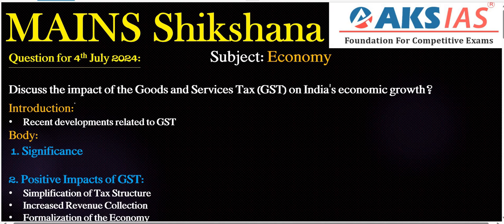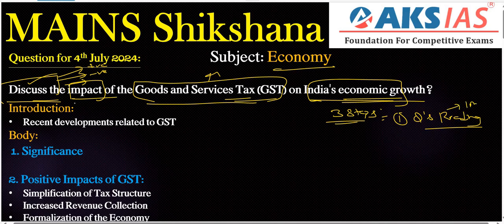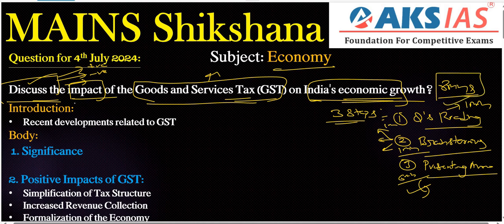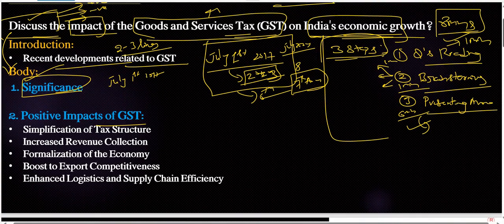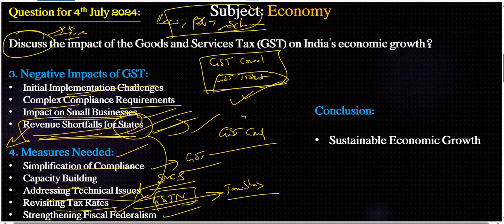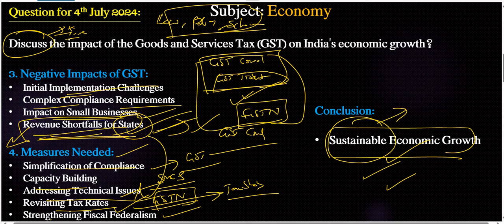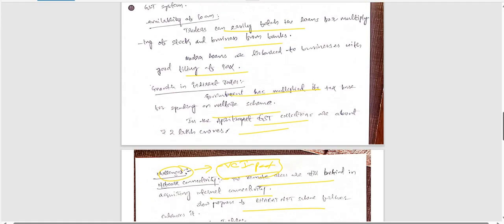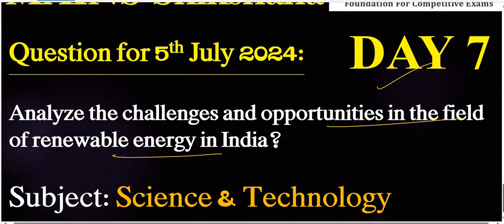Day 6 (Economy) - Mains Shikshana Free Initiative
Question for 5th July 2024:
Analyze the challenges and opportunities in the field of renewable energy in India?
(Subject: Science & Technology)

భారతదేశంలో పునరుత్పాదక ఇంధన రంగంలో సవాళ్లు మరియు
అవకాశాలను విశ్లేషించండి? (Subject: సైన్స్ & టెక్నాలజీ )

Upload your answer pdf in AKS App 👇

Join your friends in *2024 Mains Shikshana-FREE Answer Writing Initiative

 *(Batch Code - 2dbxnu)

You can join the batch by requesting to join using the batch code provided. Happy learning!